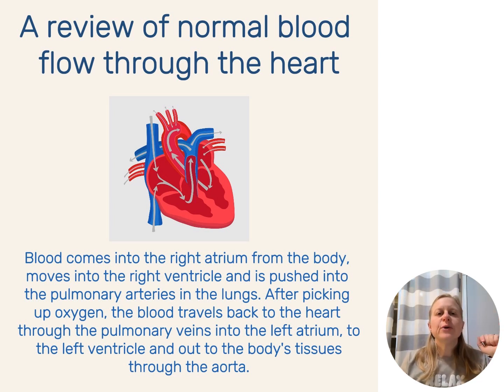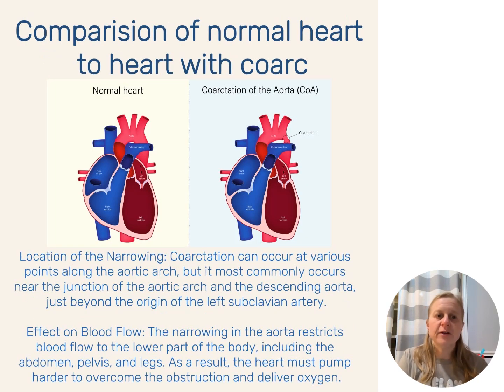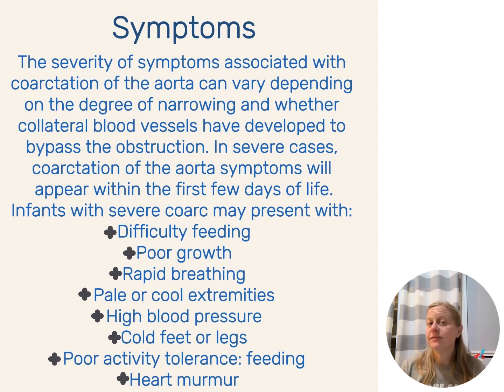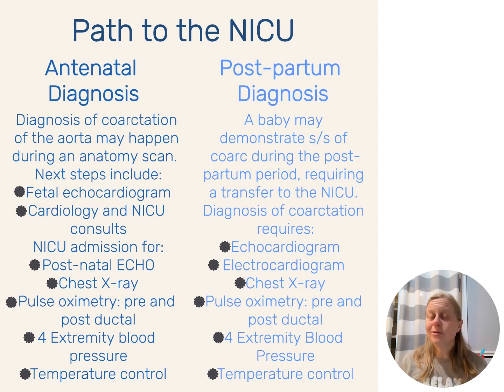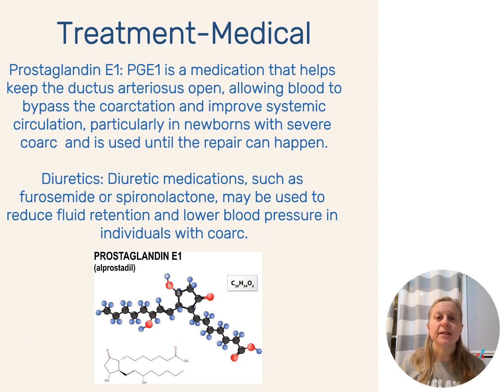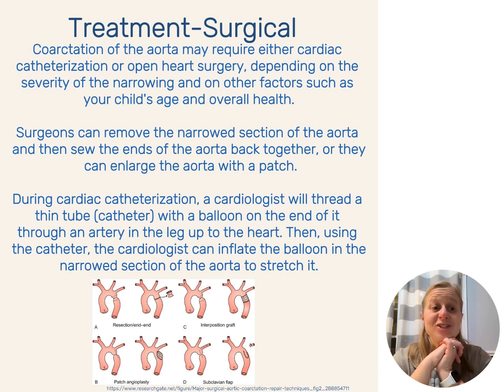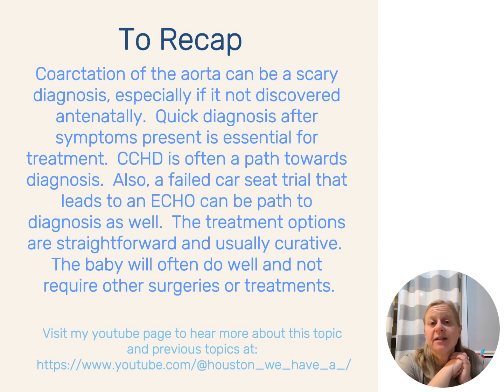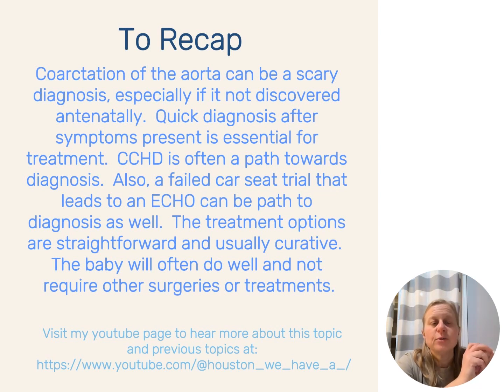Coarctation of the Aorta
Today we dive into a congenital heart disease in the NICU.  Coarctation of the aorta can be a shocking diagnosis, but luckily has a straightfoward treatment plan.  Join me as we dive into this topic.